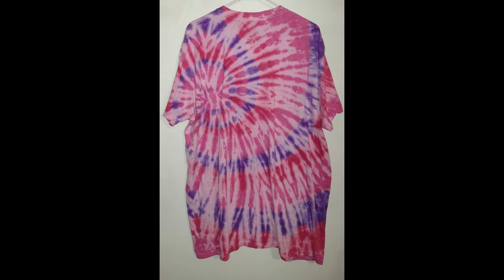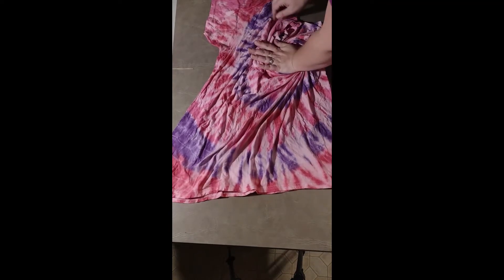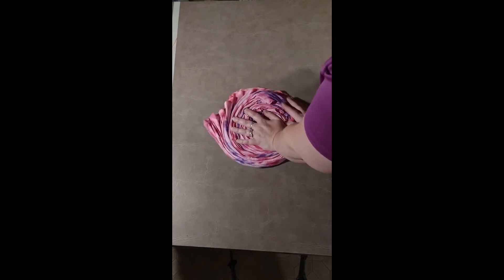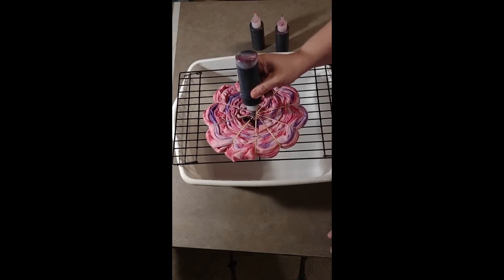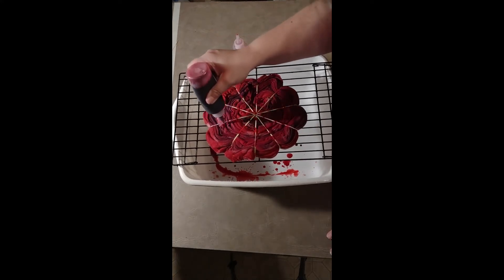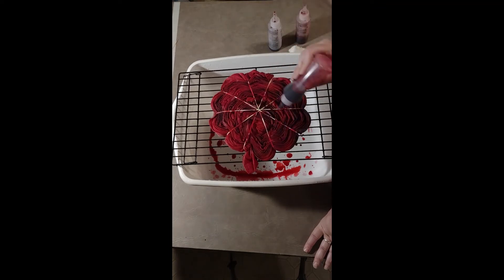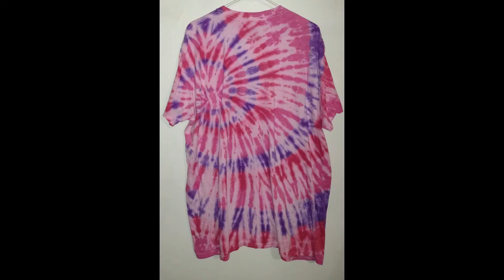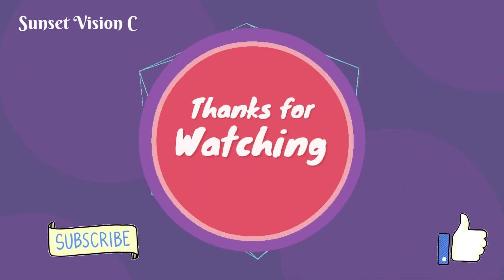Re-Dye but Not a Peace Sign Eps 60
Its just boring looking, colors are nice but too pale for me, let's Fix It! And as always don't forget to let me know what you think of it? And how are you liking the new format for my videos? Questions? Comments? Snide Remarks? I take all criticism.